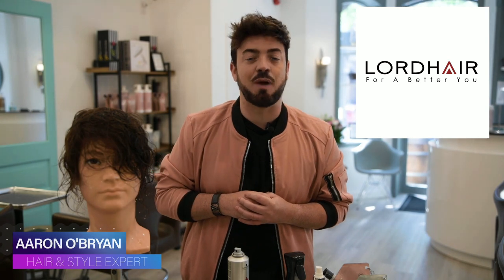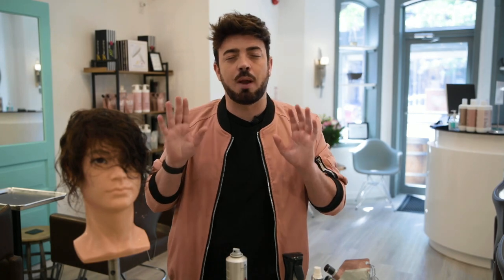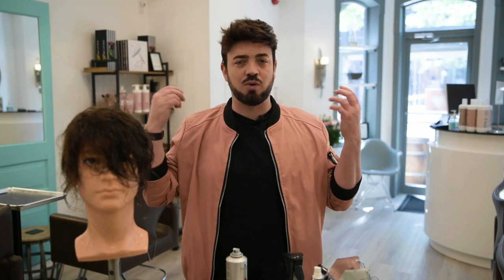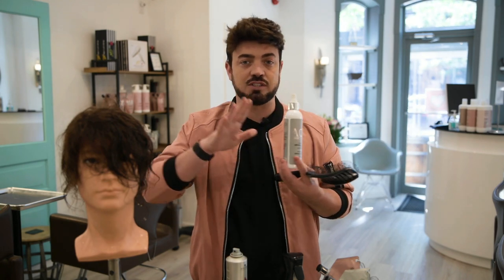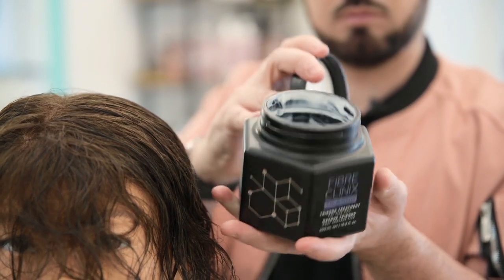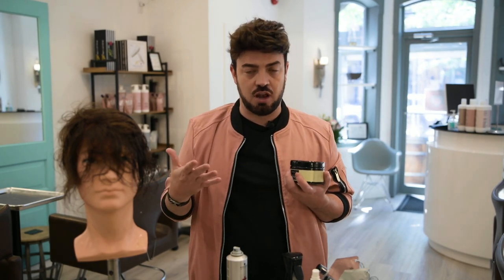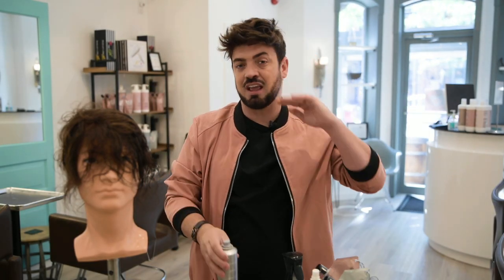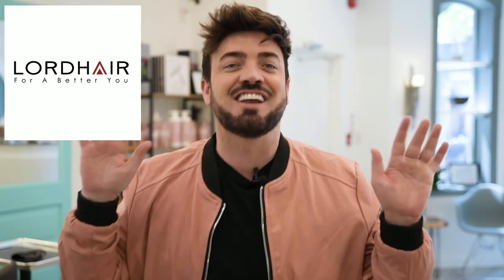What I Use to Keep My Hair System Looking Its Best | Lordhair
Aaron introduces how he maintains his hair systems and the many hair products that you too can use to keep your hair system looking its best. Aaron is wearing SuperSkin-V in color #5

Products discussed:

Shampoo and conditioner 00:28
Detangling brush 01:41
Detangler 02:07
Moisturizer 02:49
Color conditioner 03:17
Hair spray 04:15

The base of Aaron's SuperSkin-V is 0.06mm super thin skin. This base is transparent, so it looks totally natural on your scalp. What's more, the V-loop ventilation method makes the hair looks like it is growing from your scalp since there are no knots on it. So if it's a realistic look you're after then give it a try!

Please follow Aaron's channel if you would like to see more of his videos.

Skype: lordhair1